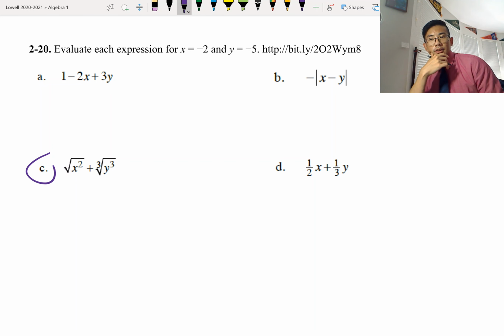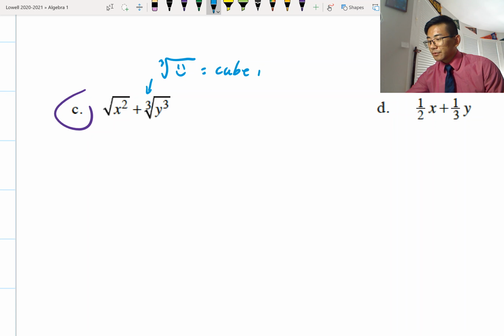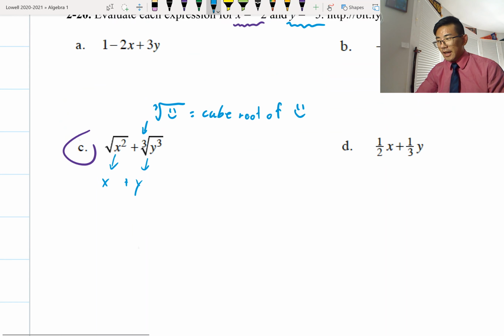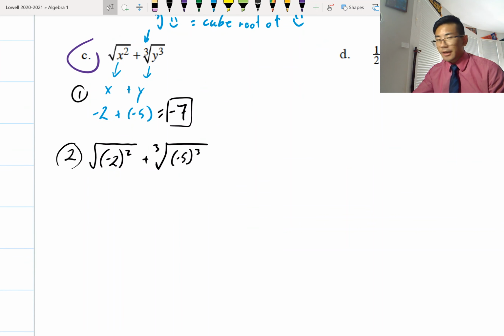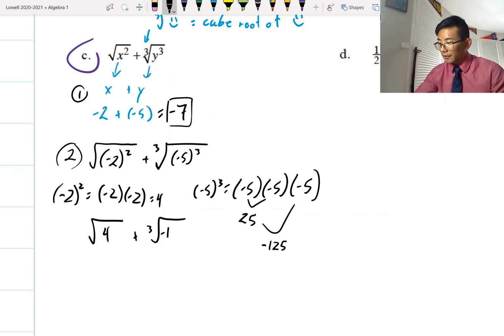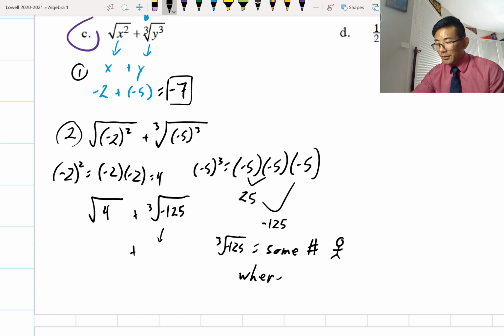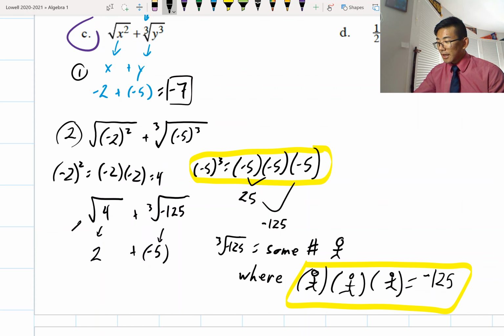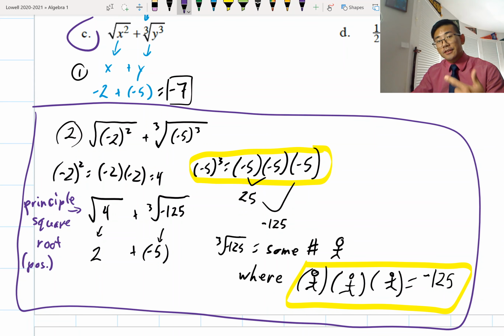2-20c: Evaluating Expressions for a Given Value of the Variables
Let's practice substituing values for variables and evaluating expressions!